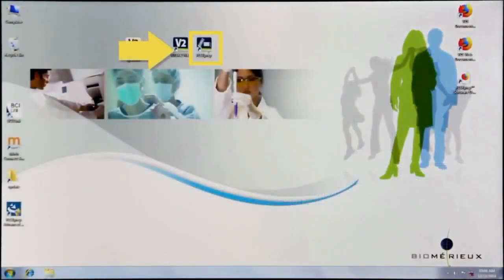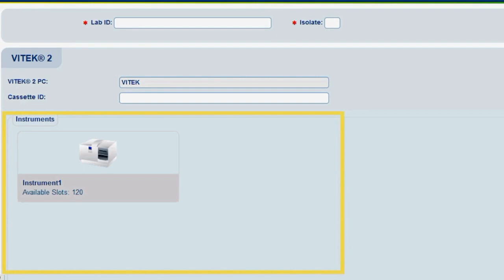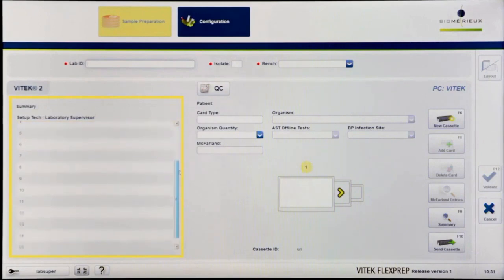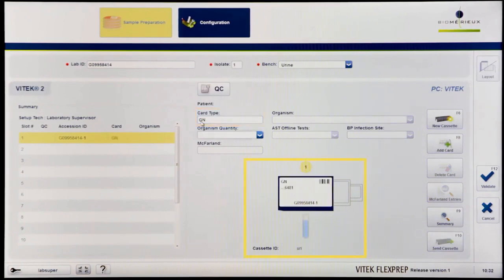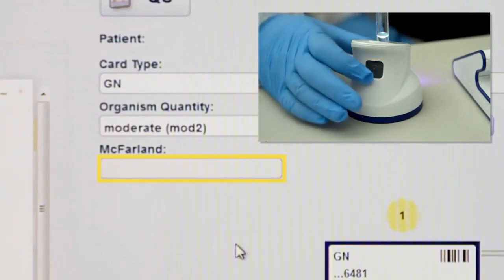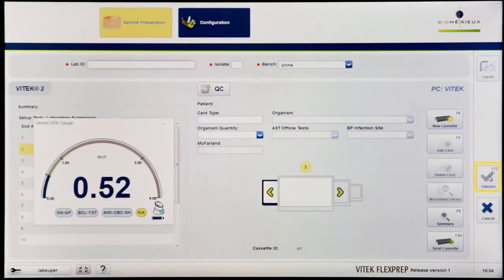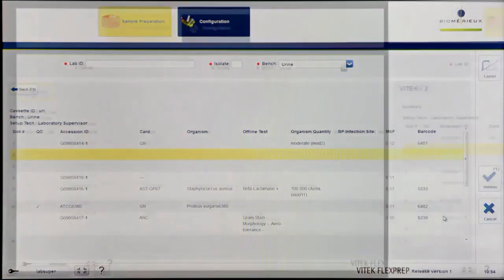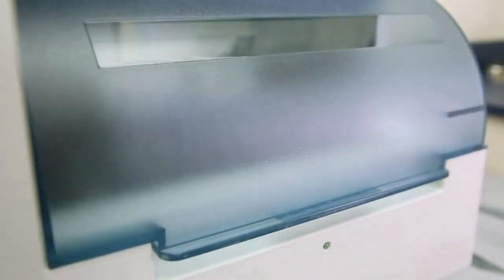VITEK 2: ID card Setup Using VITEK FLEXPREP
Overview:
This video explains how to use VITEK FLEXPREP in the VITEK 2 Systems software to set up an ID test card for an isolate.

Steps include:
   - Setting up ID test card using VITEK FLEXPREP and VITEK DENSICHEK
   - Review the Cassette using the Summary button or F9
   - Load the VITEK cassette on the VITEK 2 Instrument